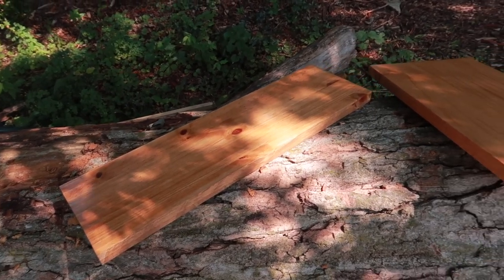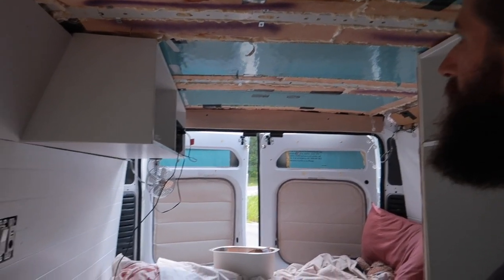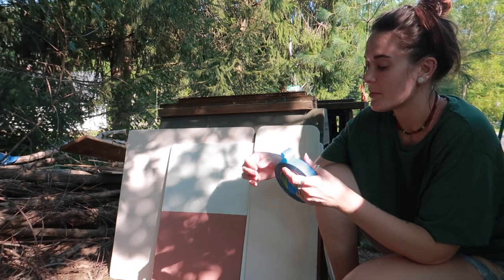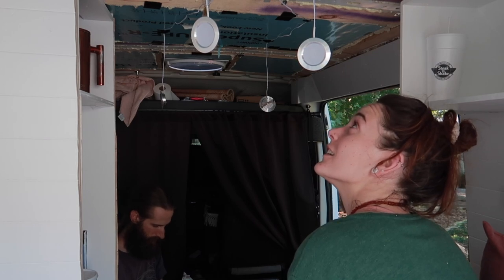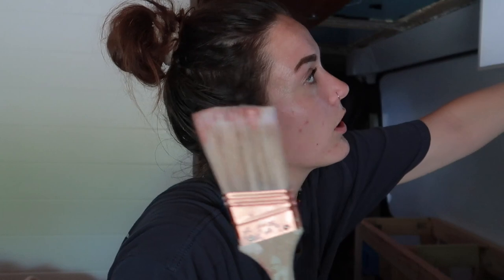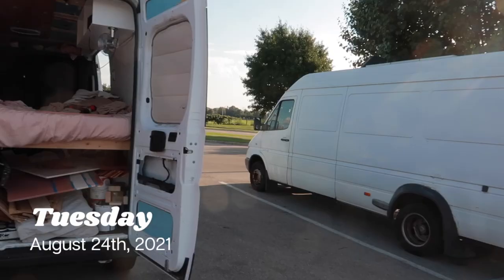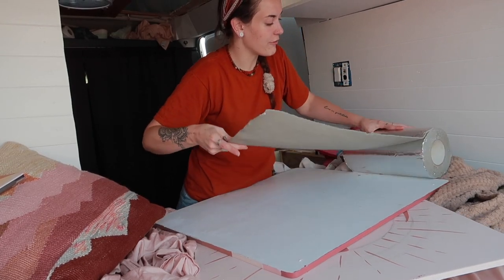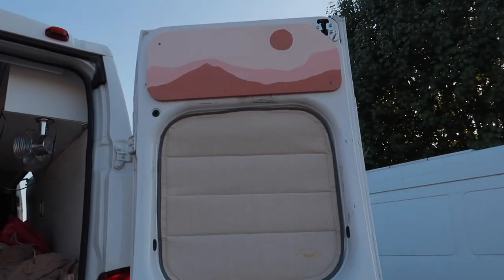VAN BUILD Door Finishes and Ceiling Install // VAN LIFE VLOG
Another busy week on the van build but probably the most exciting additions to our build yet!! Join us this week as we break ground on our tiny kitchen on wheels, as well as begin our ceiling install. Lots more painting, sanding, and hammering as our tiny home begins to take shape.

And now that we are nearing the end of the build it was my time to shine. Join me as I begin to bring my vision for the sunset van of my dreams to life. Grab your paint brushes and cozy beverages because this week we are painting the dreamiest custom murals for the back doors

Also in case you missed it, my uploading schedule is changing a little bit. New videos will now be up every Tuesday!

Chapters:
00:00 - intro
00:34 - framing out our tiny kitchen
01:37 - this weeks game plan
03:58 - you guessed it...more painting
05:02 - a little electrical planning
06:09 - color blocking the door murals
07:33 - and the ceiling goes up!
08:09 - wait do our lights work?
10:30 - an afternoon parking lot chat
12:48 - more painting
13:57 - a Home Depot build sesh
16:43 - the shower plan
17:43 - the final product
18:28 - bloopers

You can find all of my van build and design inspiration over on my All Things Van Life Pinterest board:

Tour our Van!

Filmed on Canon Powershot G7 X Mark II